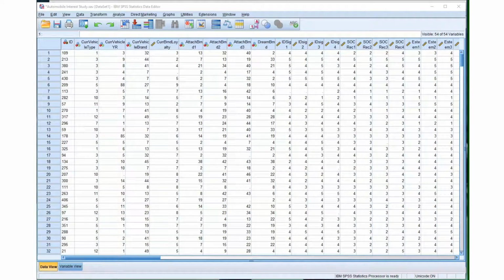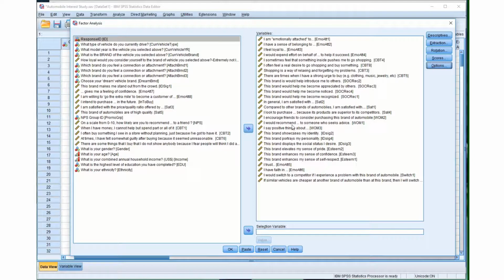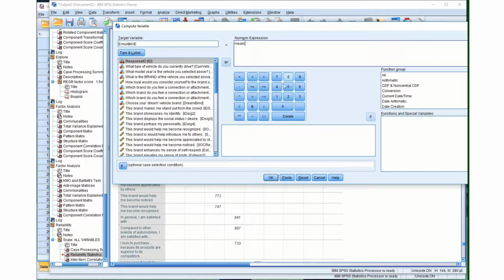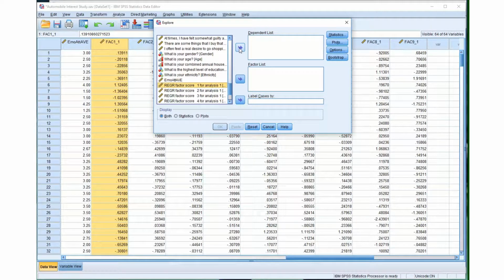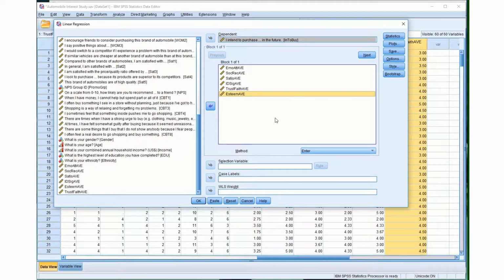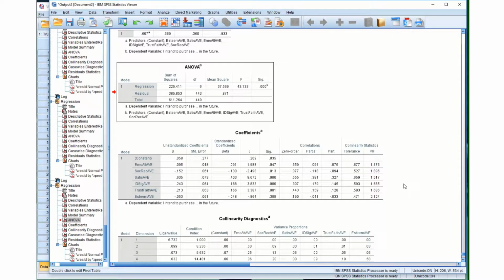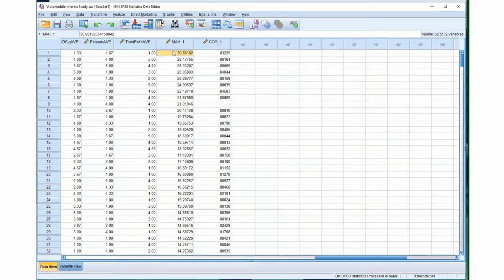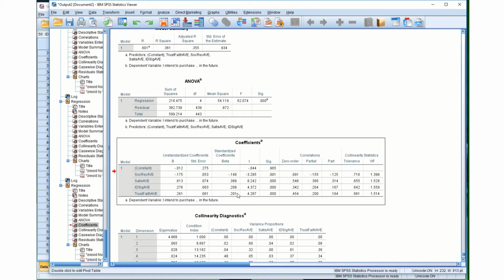3 0 MV Regression Example w Composites Automobile